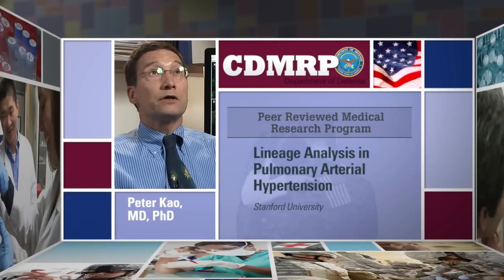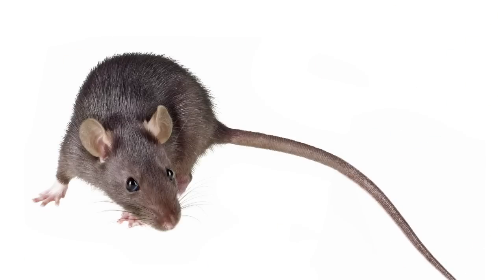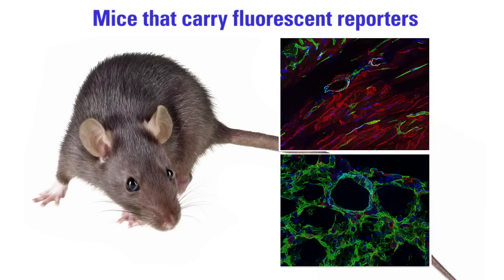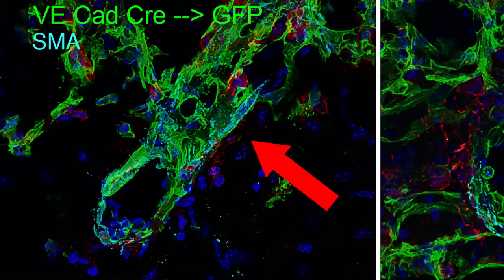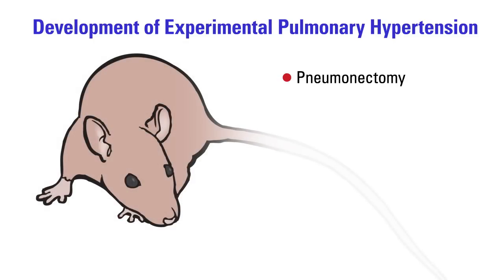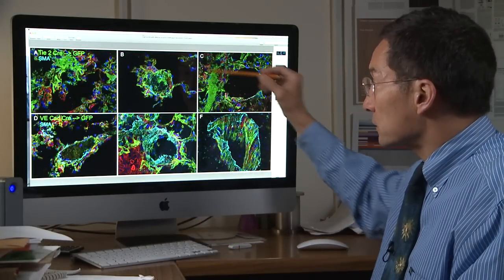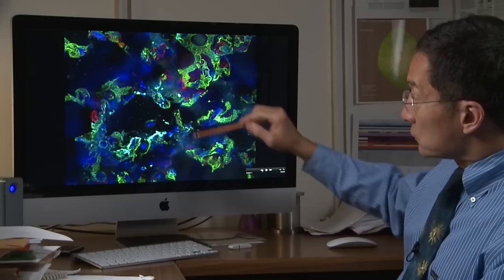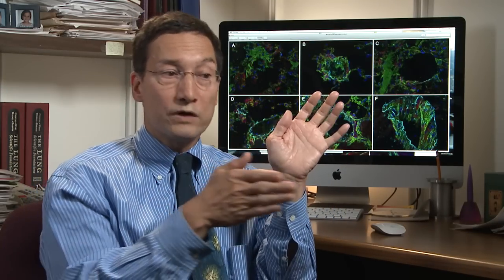Lineage Analysis in Pulmonary Arterial Hypertension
Peter Kao, M.D., Ph.D., Stanford University.  Dr. Kao is a CDMRP-funded investigator supported by the DoD Peer Reviewed Medical Research Program (PRMRP).